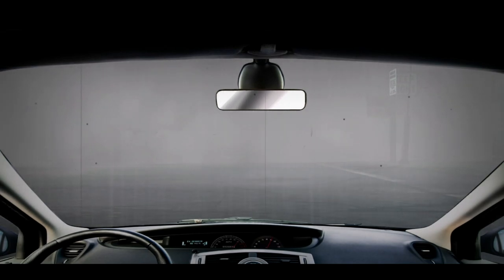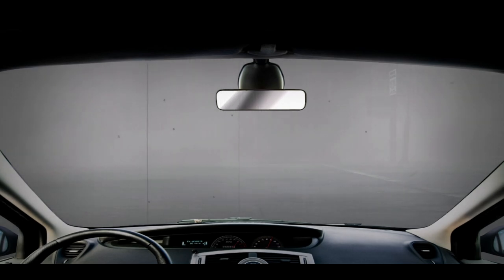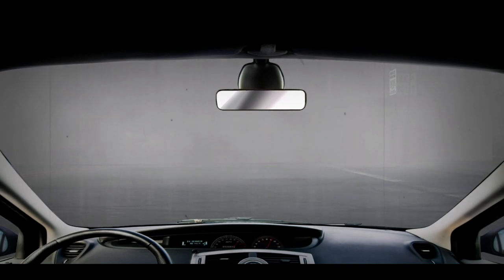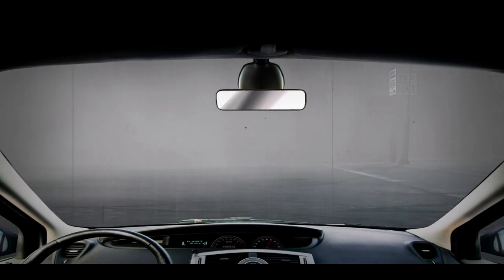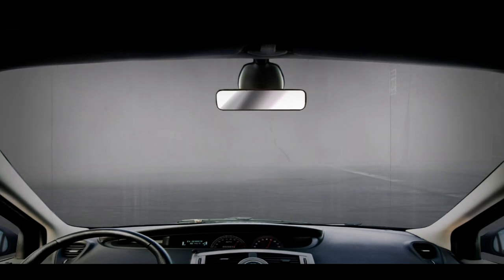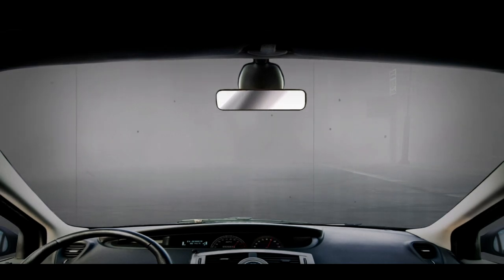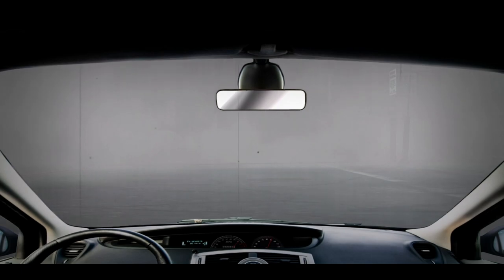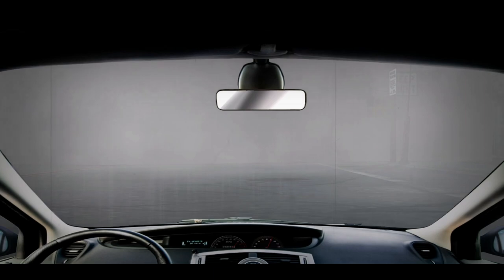"There Is Something In The Fog Outside My Window" | Creepypasta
It was a normal enough day, until I began to see a dark black shape forming in the fog outside my car window.